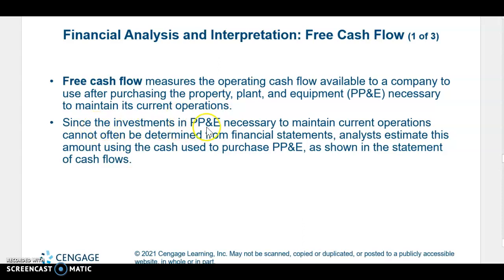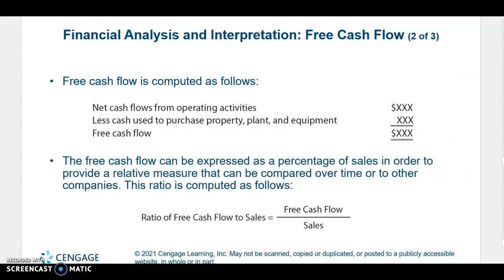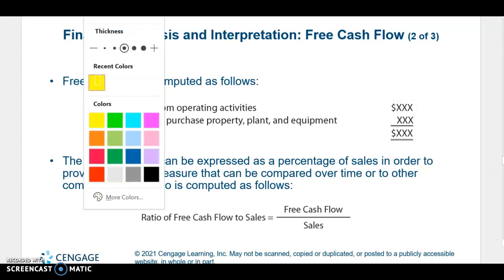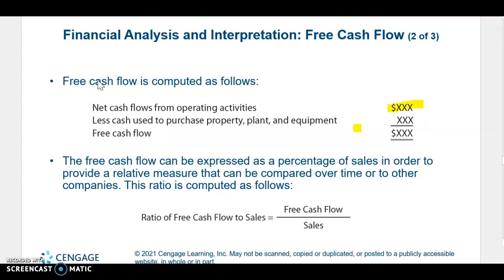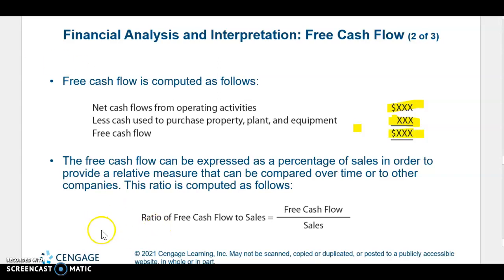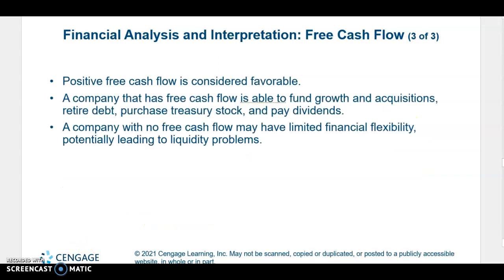Chapter 16 Objective 6